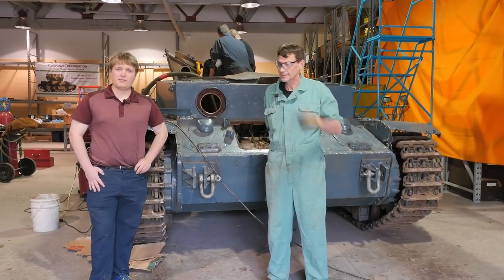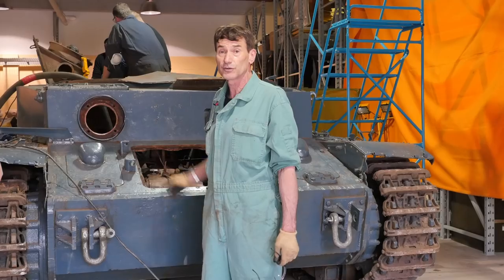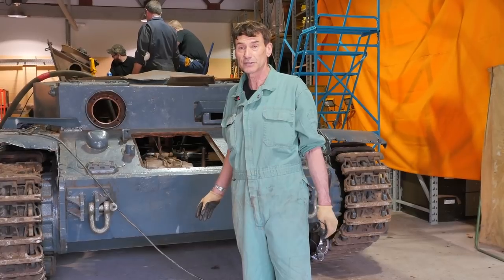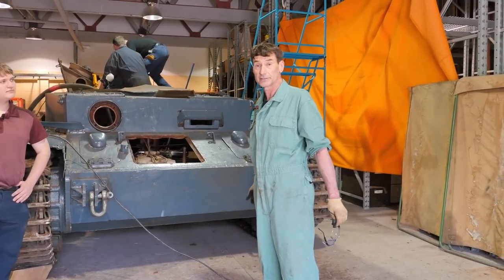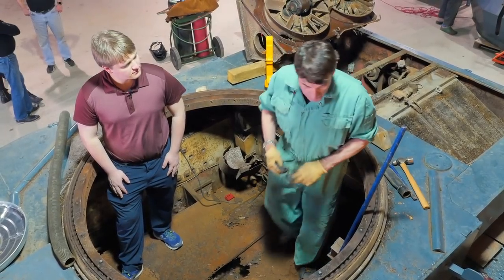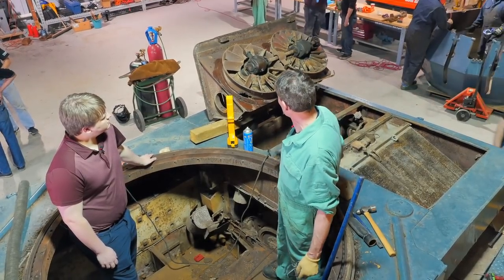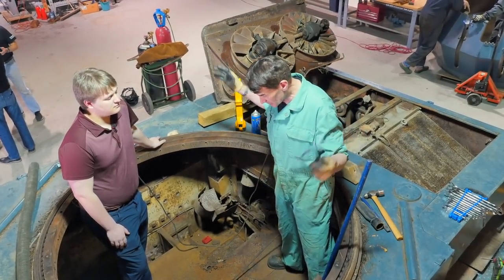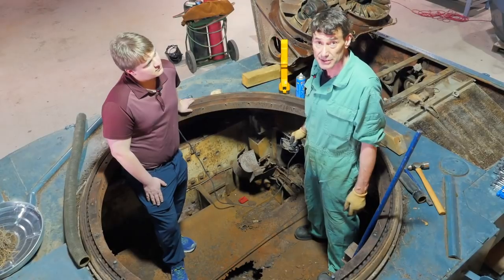Flakpanzer Restoration: Chassis Update (April 29, 2017)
Neil from the Flakpanzer Restoration Project updates us on the work being done on the Panzer IV chassis.  Footage taken from the workday on April 29, 2017.

Should you want to donate, you can use the following link. Be sure to specify that it is for the "Flakpanzer Restoration Team".

Should you want to donate, please contact the group on Facebook.